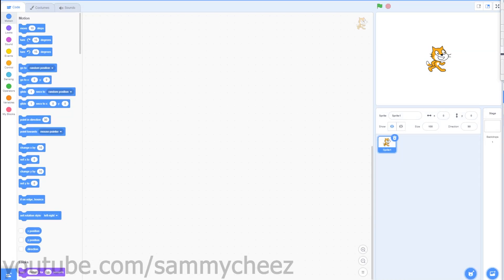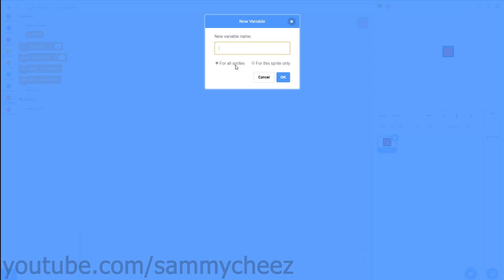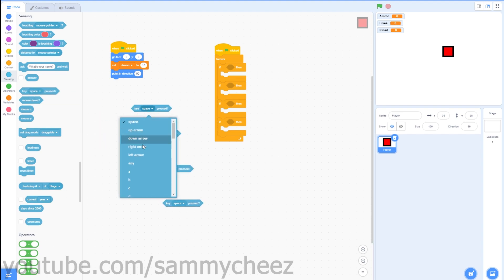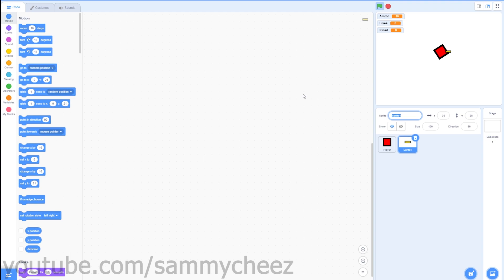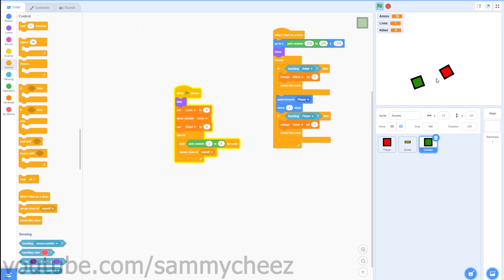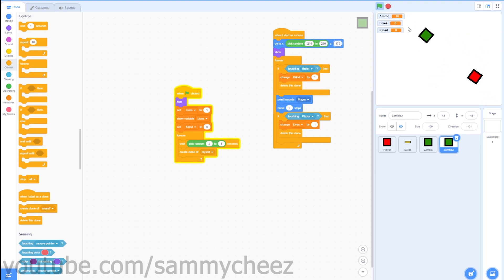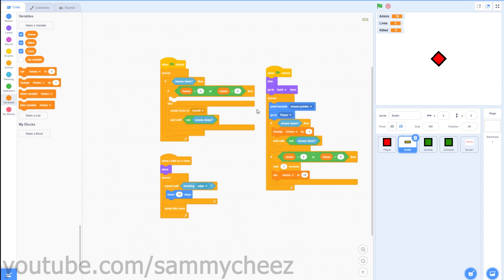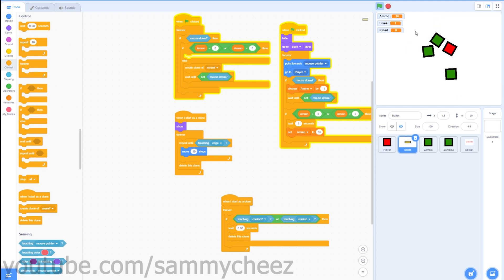How To Make A Shooter Game In Scratch 3.0 (Part 1)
What's up guys, it's SammyCheez here, back with another video. In today's video, I will be showing you how to make a shooter game in Scratch 3.0 in 2020/2021. This is part 1 of a 2 part series. This is simple, easy, and fun. If you want me to make a shooter game tutorial series with multiple parts, let me know with a comment. If you want to publish this game on Scratch, put in the description, "SammyCheez assisted me in making this project".